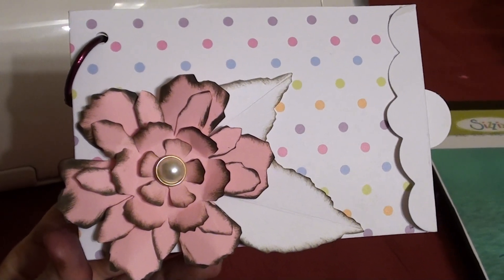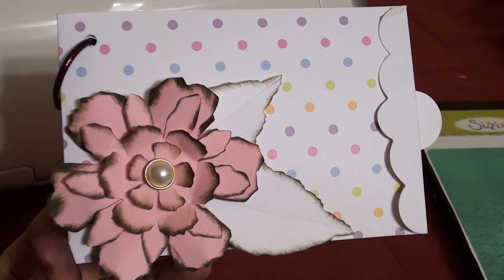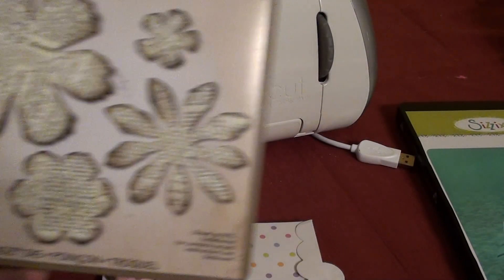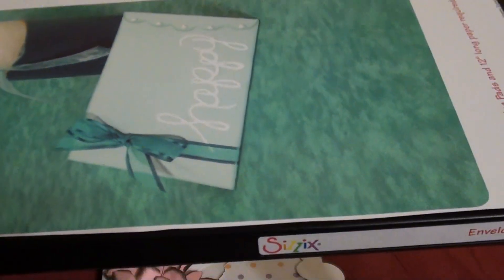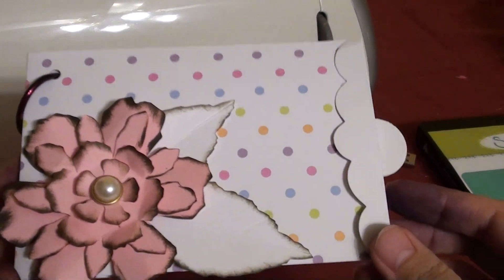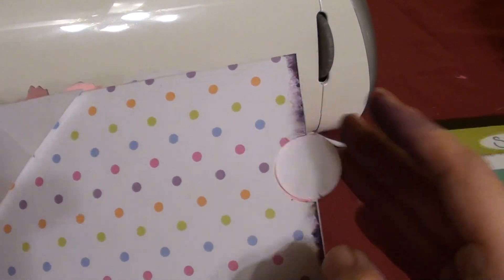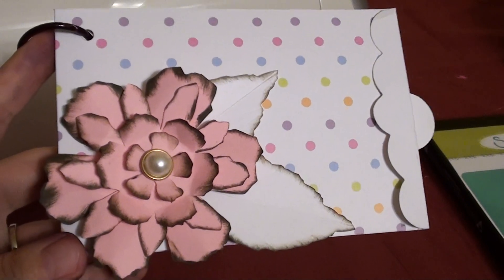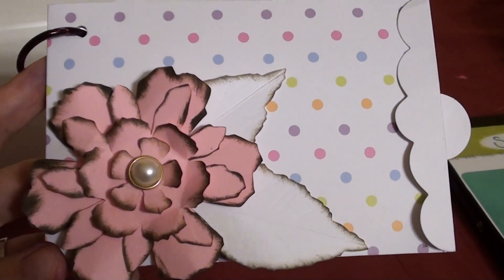Sizzix Scallop Envelope Mini Album for Kids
Sizzix XL die Envelope Scallop
Tattered Flowers Sizzix
Tattered Leaves Sizzix
Distress inks and tag